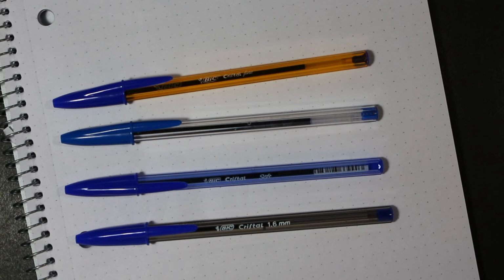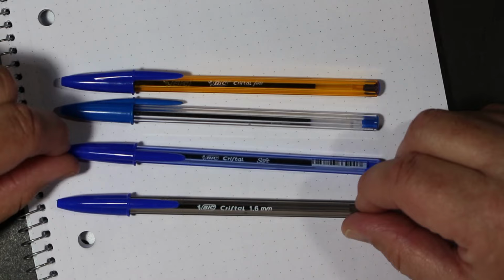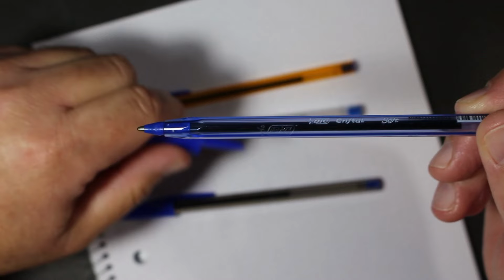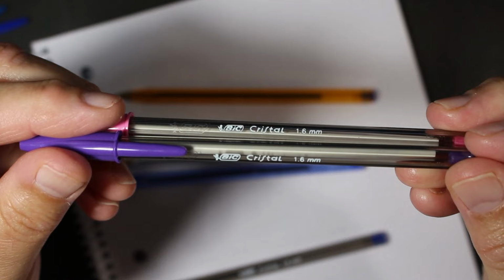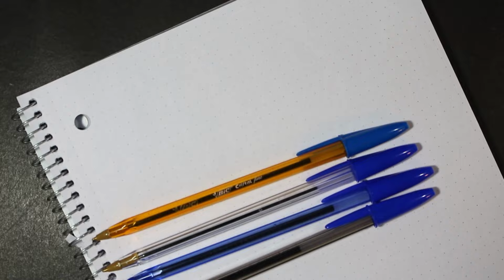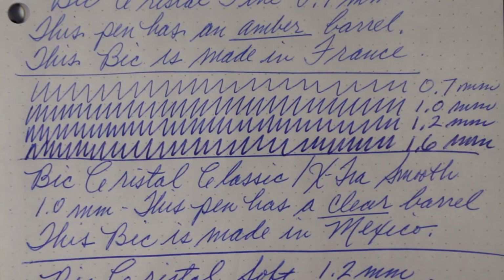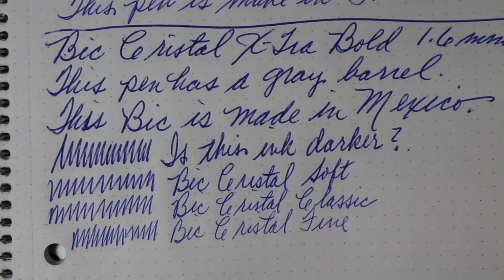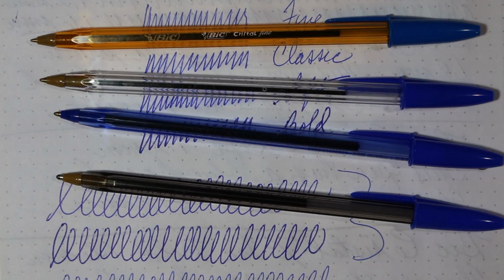Bic Cristal Ballpoint Pen Comparison: Fine, Classic, Soft, Bold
The iconic Bic Cristal ballpoint has been my favorite go-to pen for, well, about as long as I have been using pens. In grade school I began using the classic Bic Cristal medium point (1.0mm) in blue. I never had a preference for the Bic Cristal fine point (0.7mm), but always liked the amber colored barrel. When the Bic Cristal Xtra Bold point (1.6mm) was released in the US, the pen became my immediate favorite. And then I had occasion to try the Bic Cristal Soft (1.2mm) pen, and have since fallen in love with that point! Many of the Bic pens sold in the US are now made in Mexico. The examples of the fine and soft Cristals here were made in France. What's your favorite Cristal?